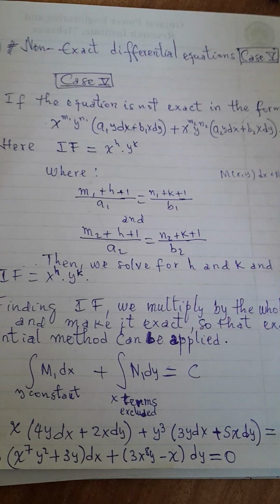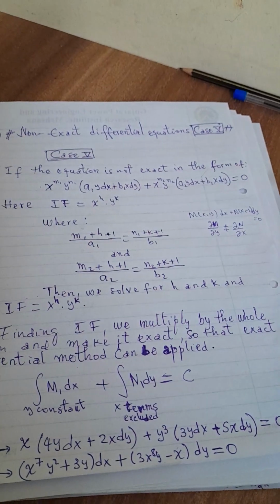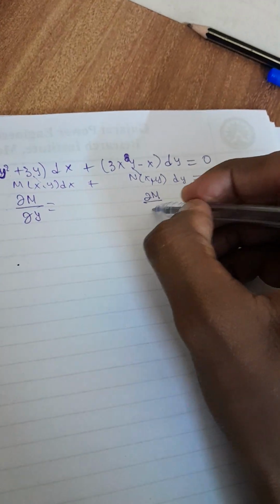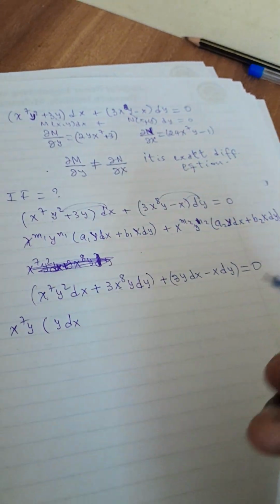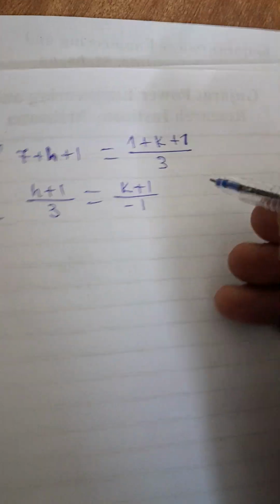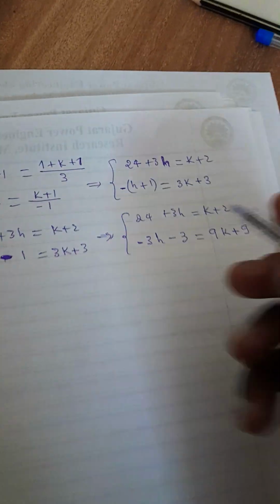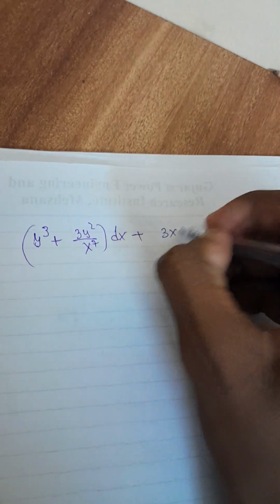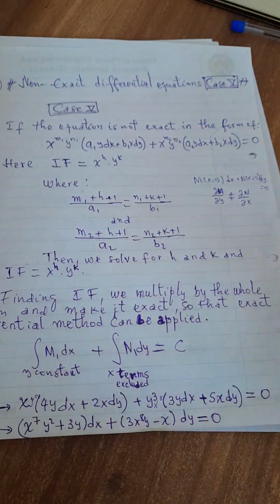Non-Exact Differential Equations, Case V.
NOM-EXACT DIFFERENTIALEQUATION IN FORM OF:

(x^m1)•(y^n1)[ a1•y•dx + b1•x•dy]  + (x^m2)•(y^n2)[ a2•y•dx + b2•x•dy] =0